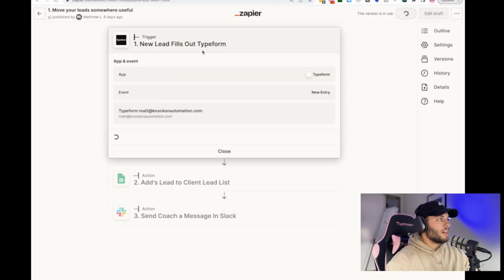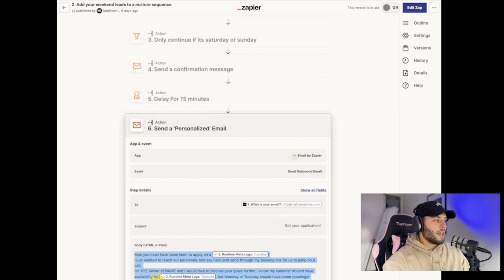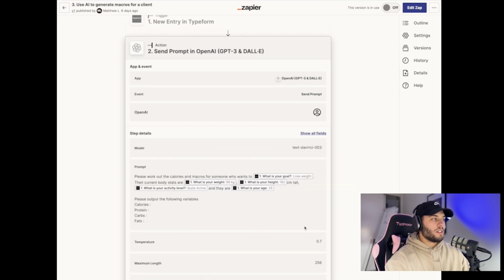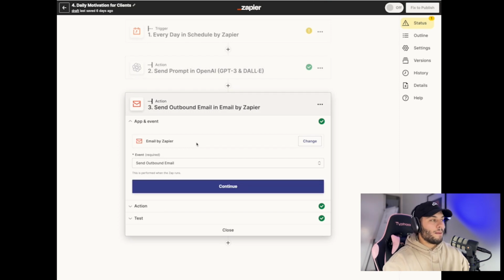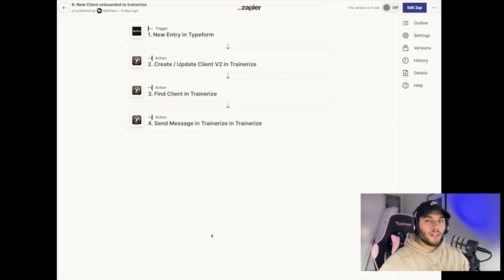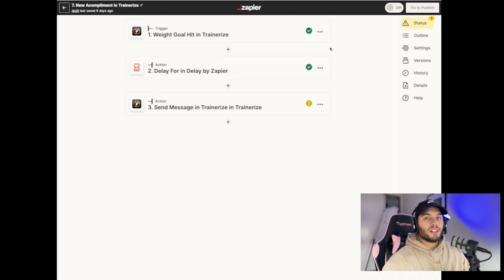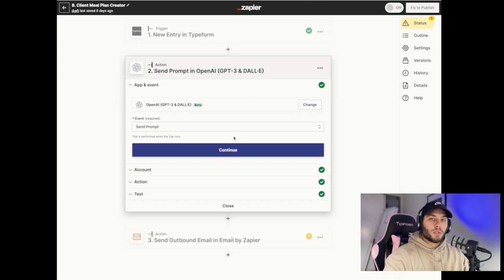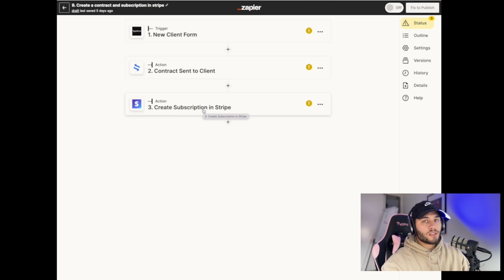How To Use Zapier In Your Fitness Business [10 Useful Zaps]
Howdy! This time i'm revealing my 10 favourite Zapier Automations that automate fitness business to the Maaaaxxx! Now, i know that some of these are a little bit OTT but you need not apply all of them in your biz, just the ones that you think will benefit you the most!

If you're keen of becoming a master of automation, sit back, relax and get ready to be bemused.